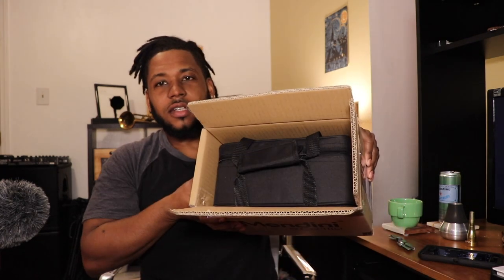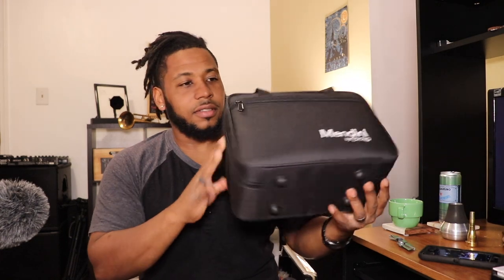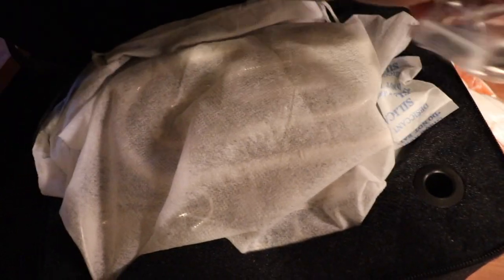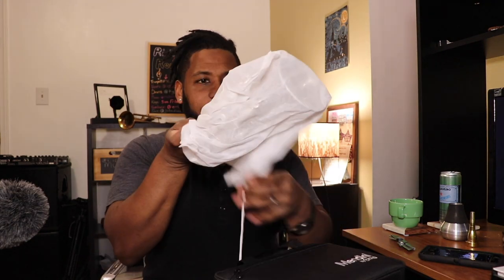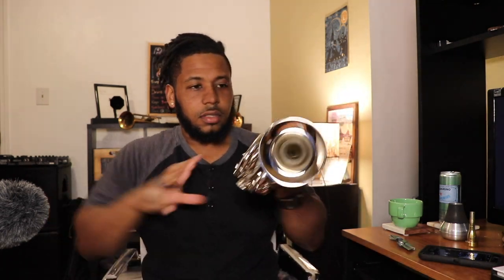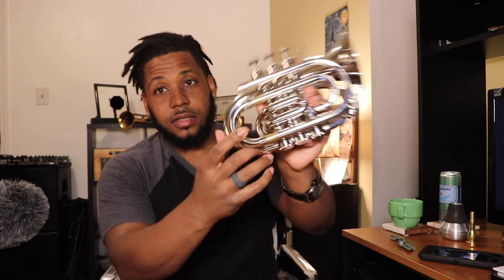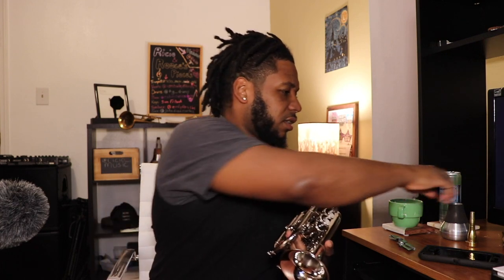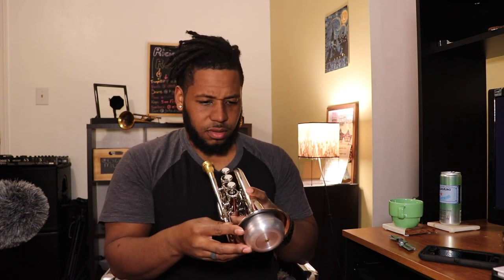Mendini $100 Pocket Trumpet?!? Part 1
Welcome to The Trumpet Studio!

Hey, I'm Ricio. I make videos about trumpet (and other brass instruments).

I'm a New Orleans based professional trumpet player who has a love for teaching but playing schedule does not allow me the time to do so full time.
I perform 200+ shows a year but I set aside time to make awesome videos for you in my spare time! Every Tuesday!

The videos are geared towards music teachers who may or may not be brass players and providing supplemental information to them about brass instruments from a professional brass players perspective! If that's you, you are in the RIGHT PLACE! Students can also benefit from watching, but the tone is geared towards adult educators.